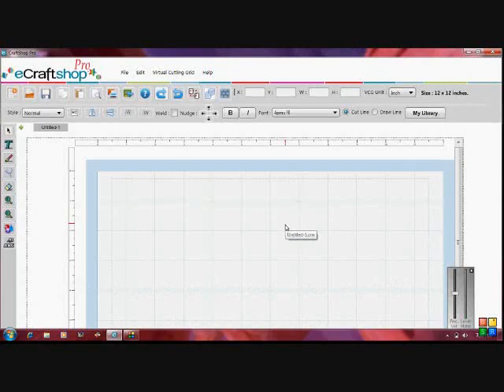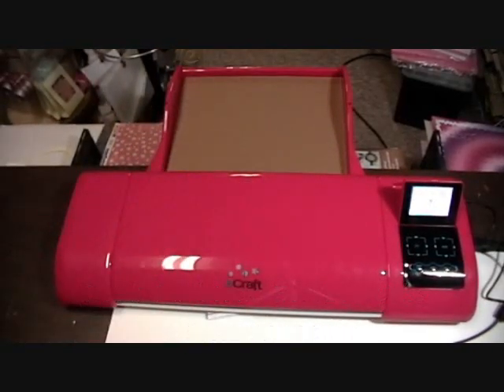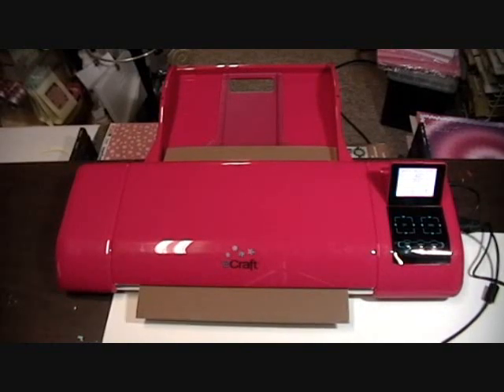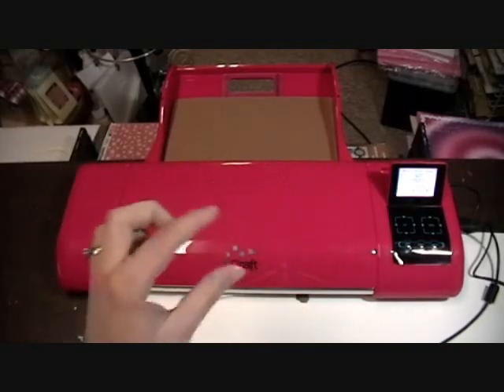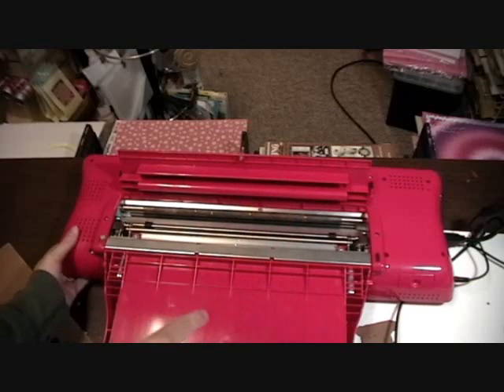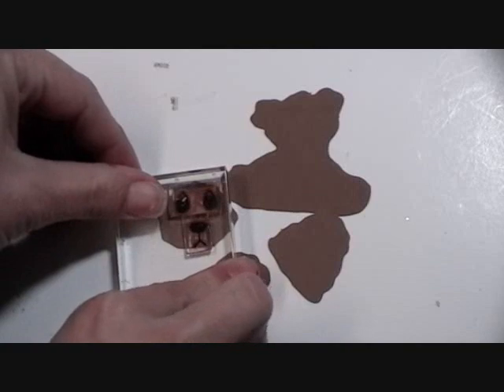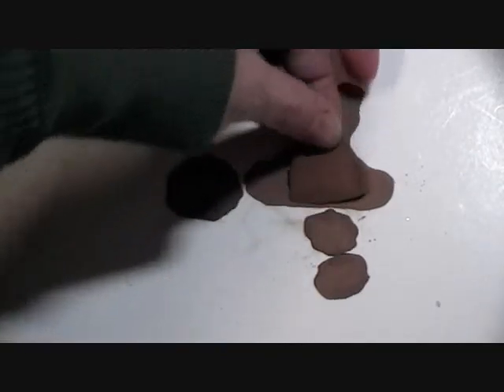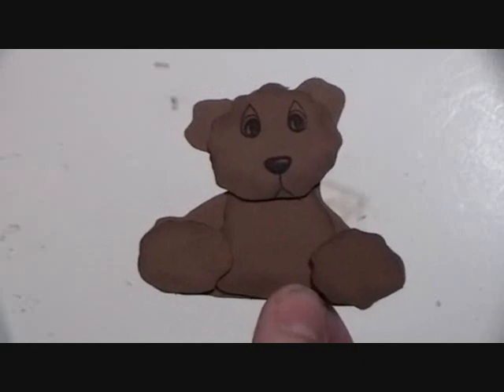ecraft Machine using the Pro Software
Using the Pro Software that comes with the eCraft machine we cut out a cute little bear from an SVG file.